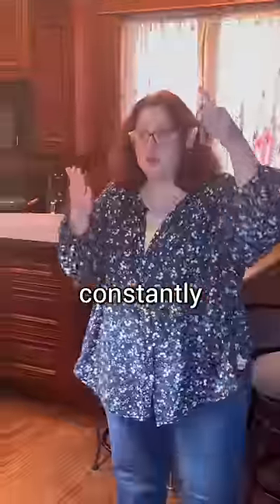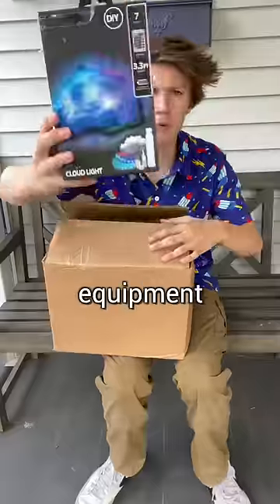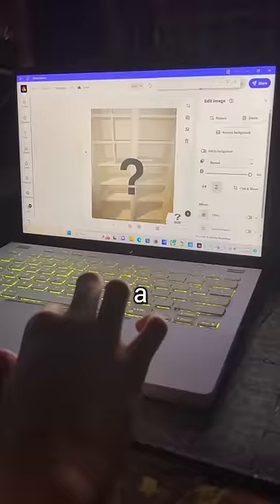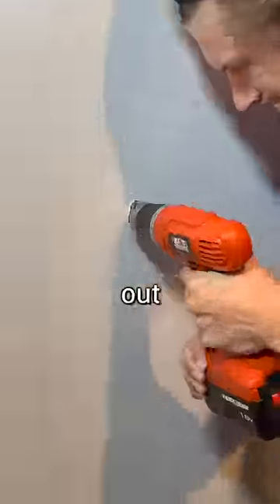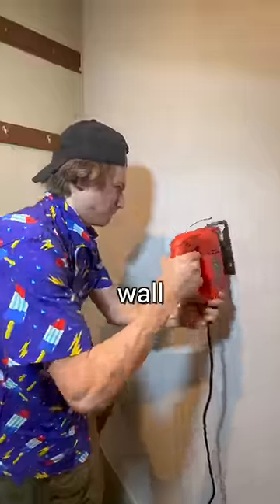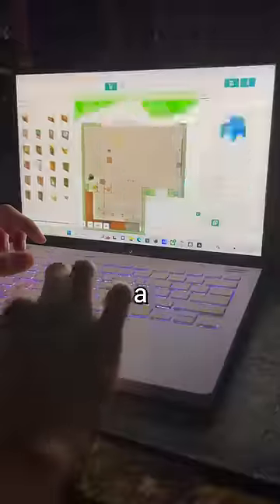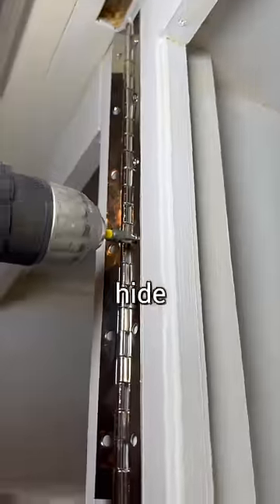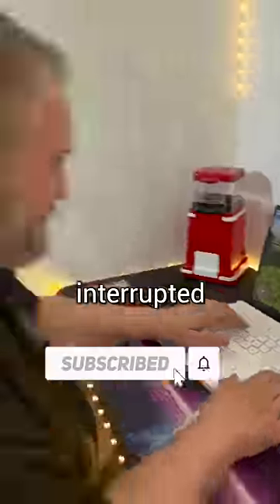Building A Secret Gaming Room For My Dad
In this video, I built a secret gaming room to surprise my dad!